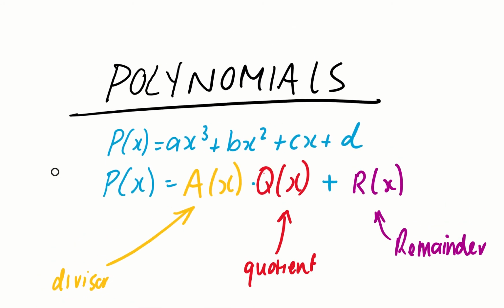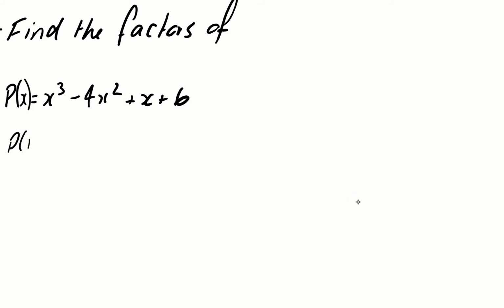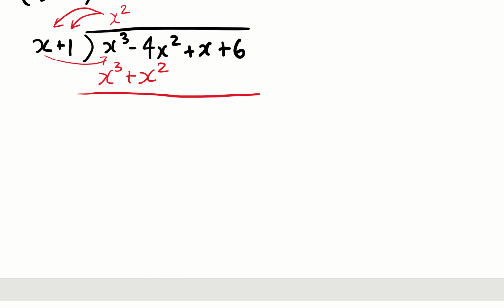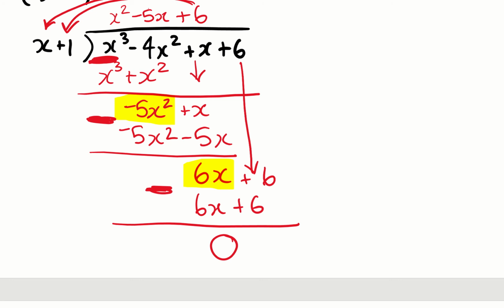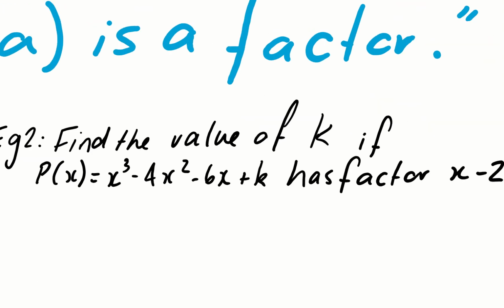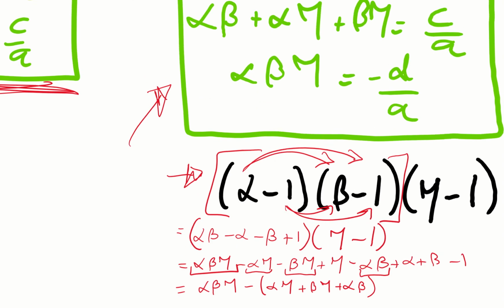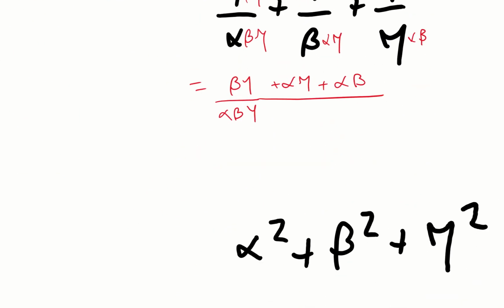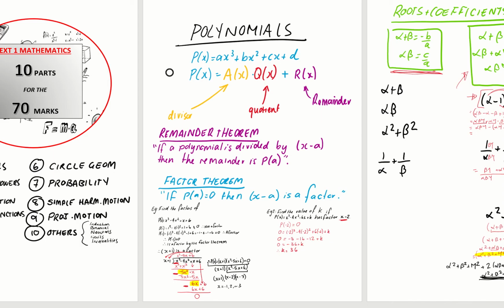10 PARTS FOR 70 MARKS EXT1 - Video 1 Polynomials